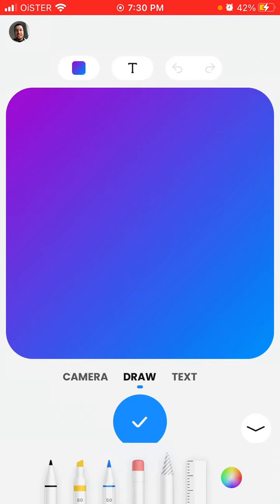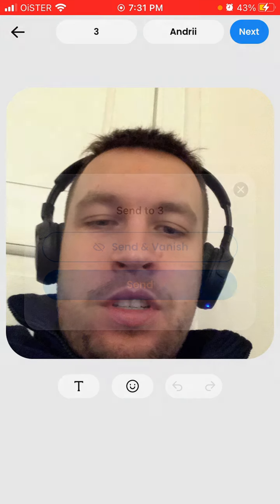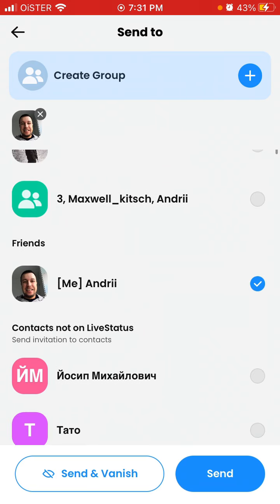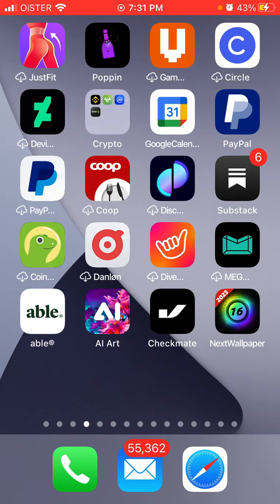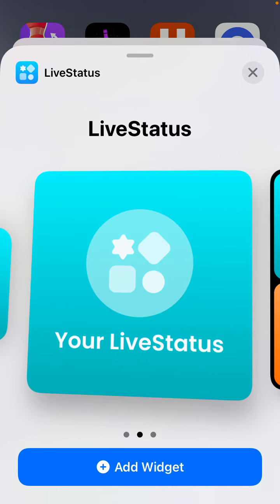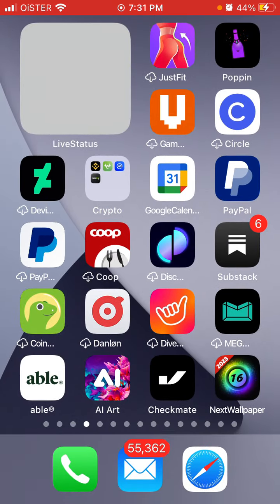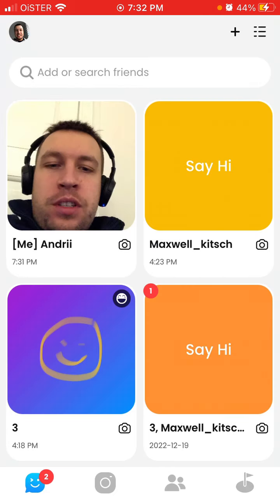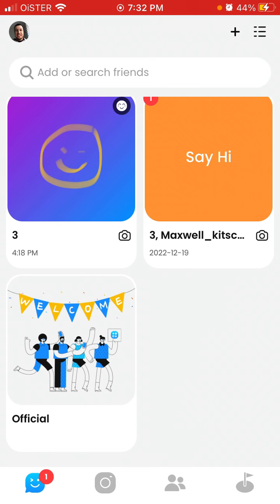How to use LIVESTATUS app? How to send images & notes?